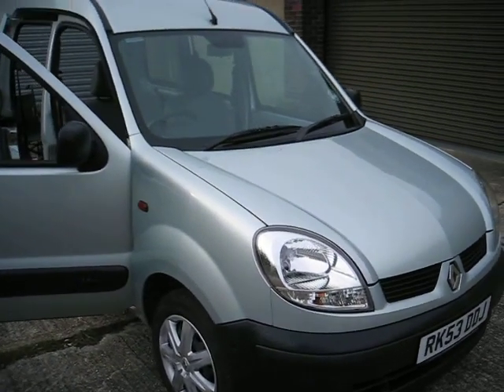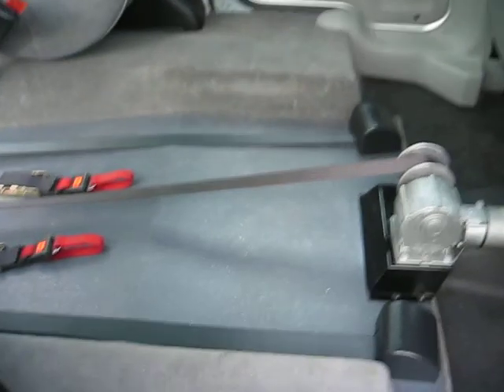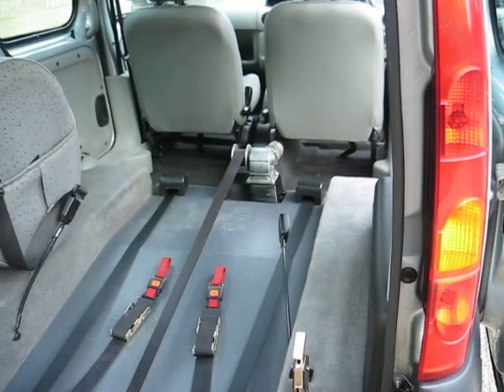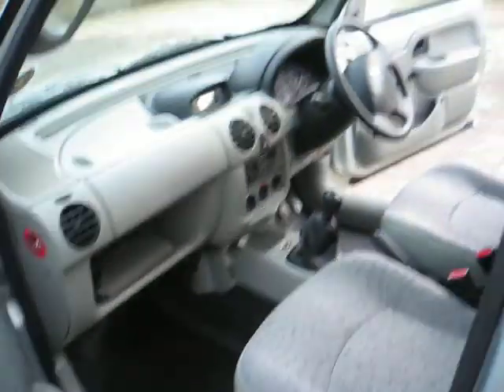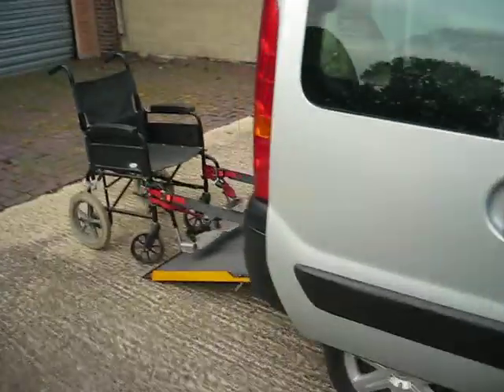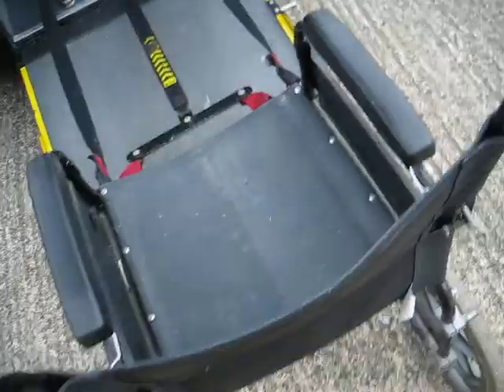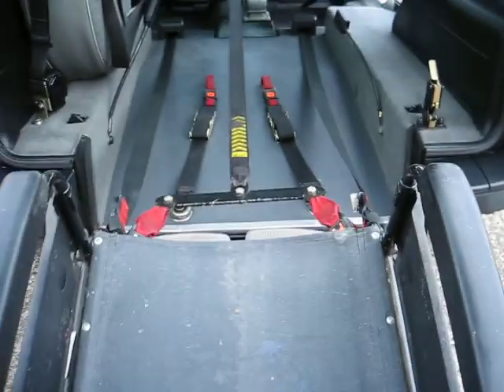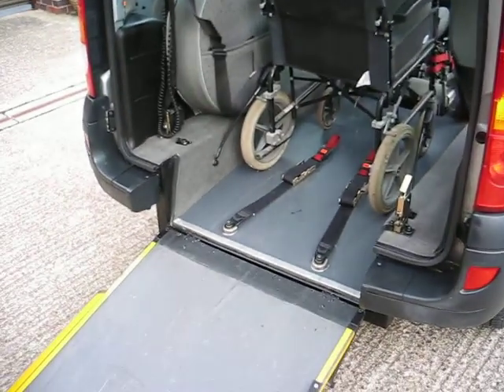RENAULT KANGOO WHEELCHAIR CONVERTED 'GOWRINGS'